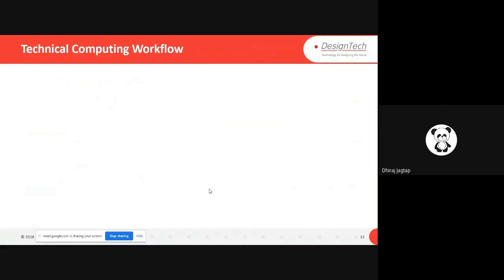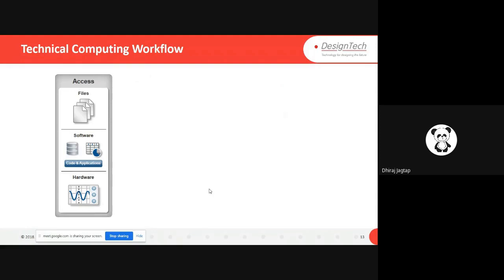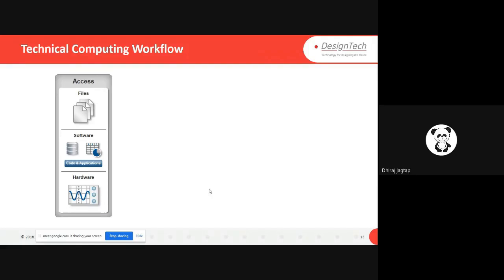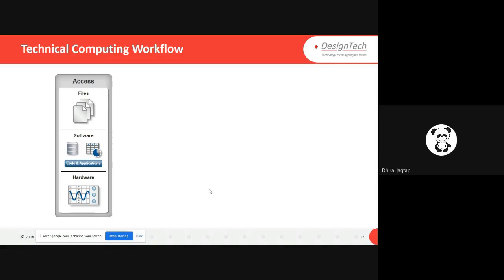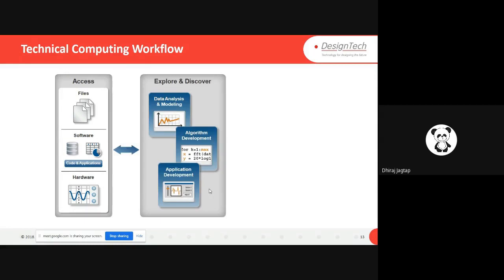CME | Lecture-5 | Technical Computing Workflow of MATLAB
This video clearly explains about the technical computing workflow of MATLAB.